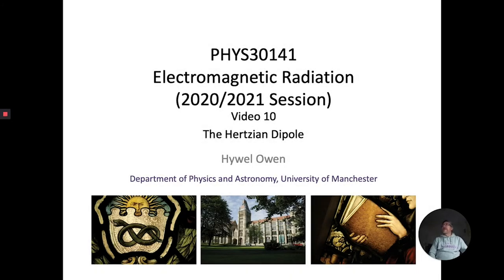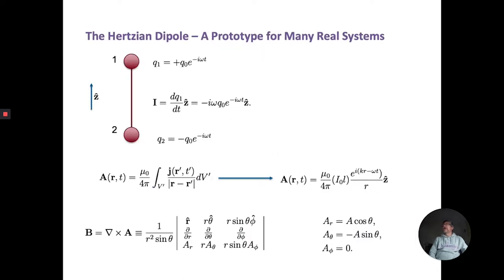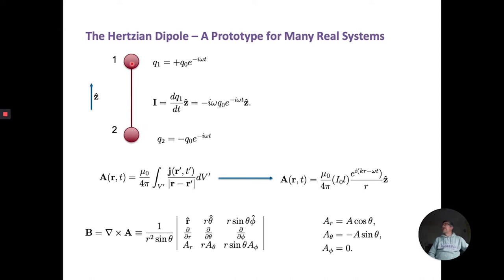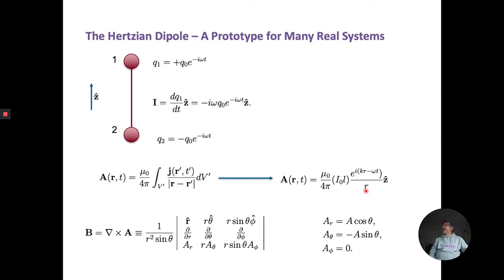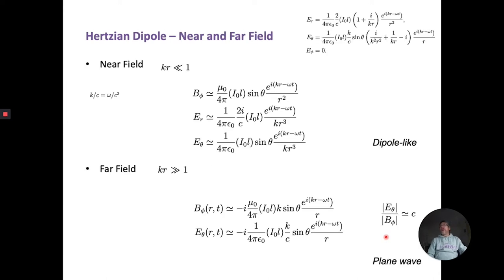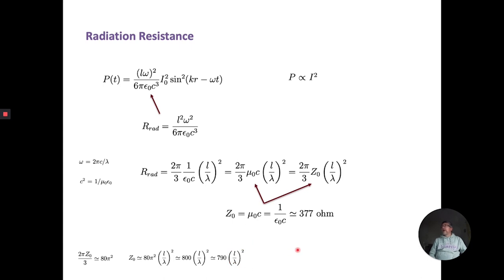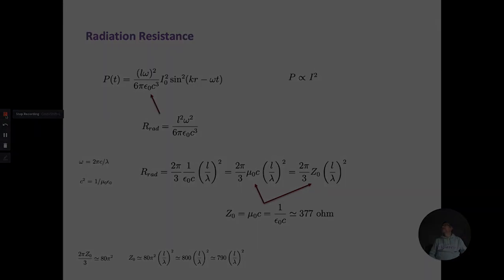PHYS30141 (2020) Video 10 - The Hertzian Dipole